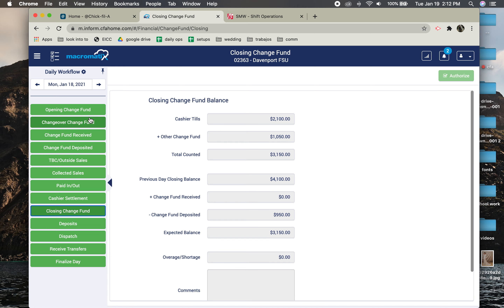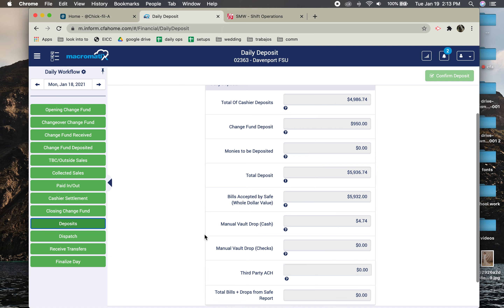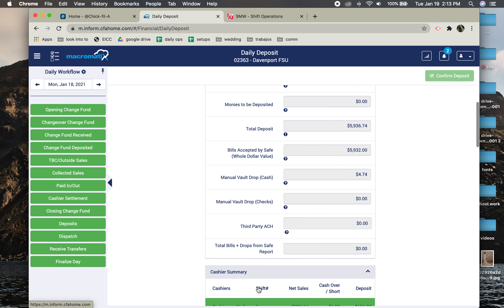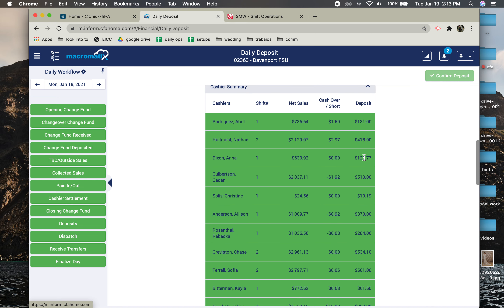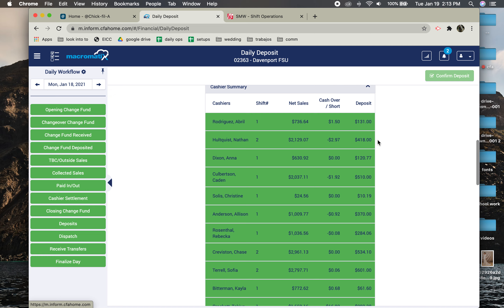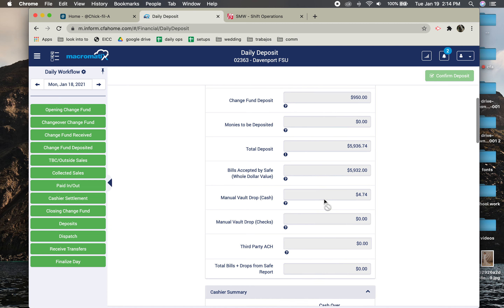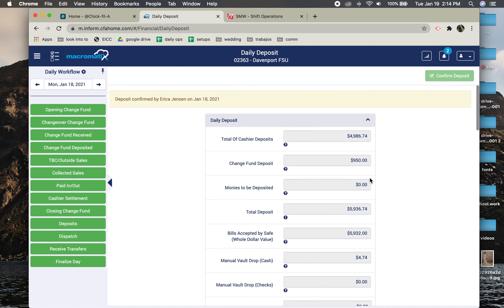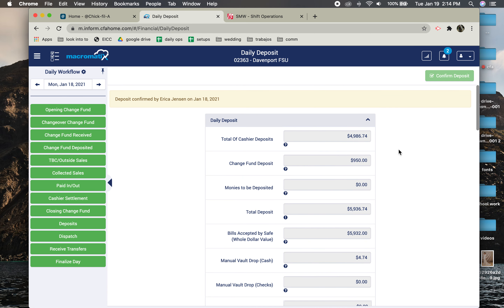Inform - Closing Change Fund & Deposits